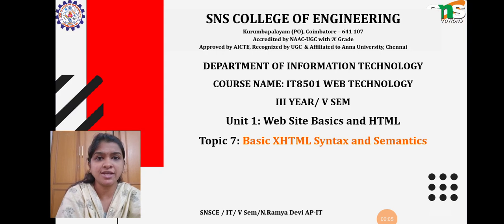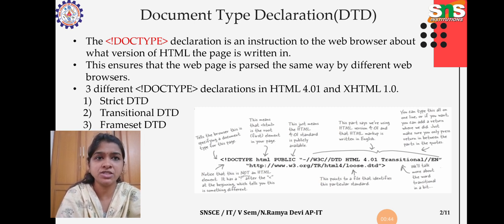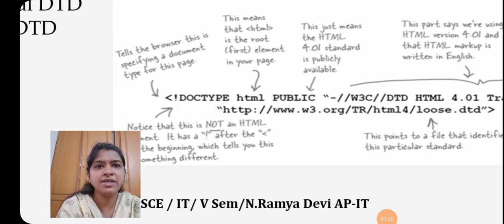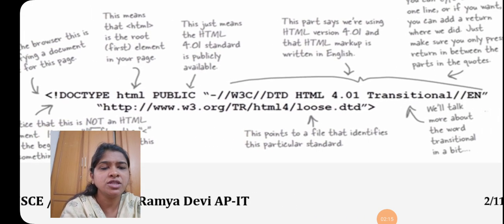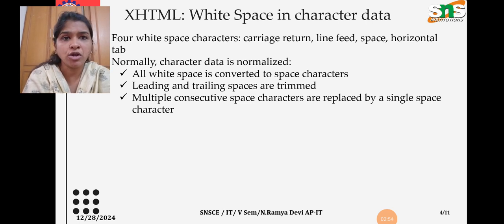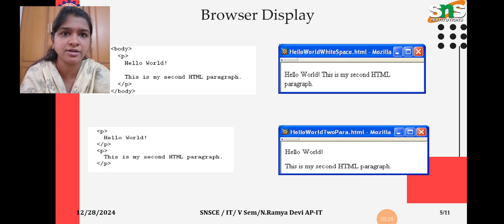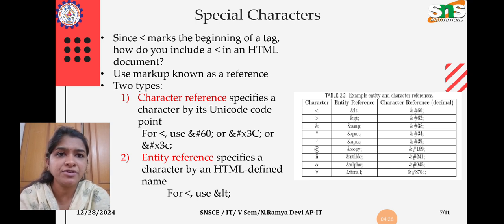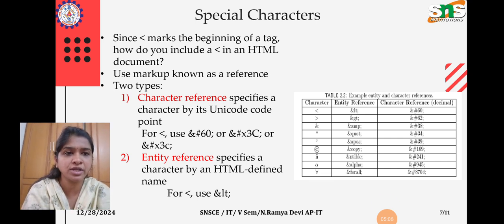XHTML | N.RAMYA DEVI AP/IT | SNS INSTITUTIONS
This video depicts the content of xhtml syntax and semantics.